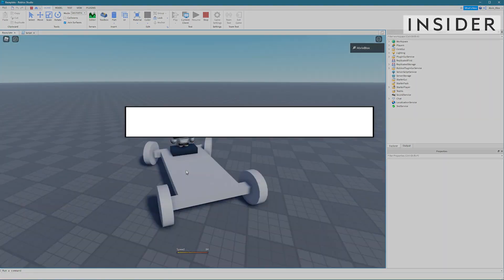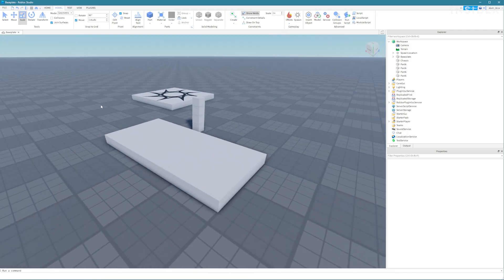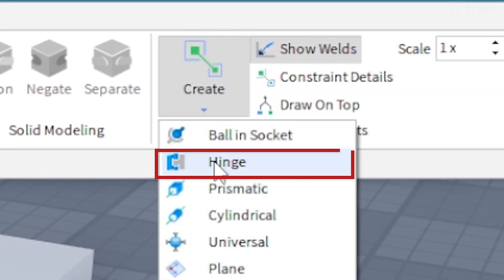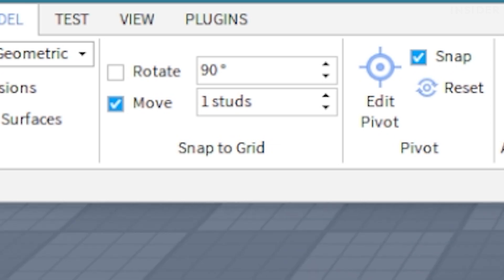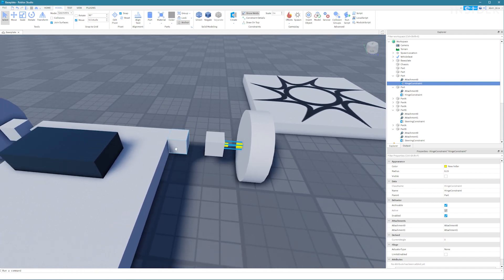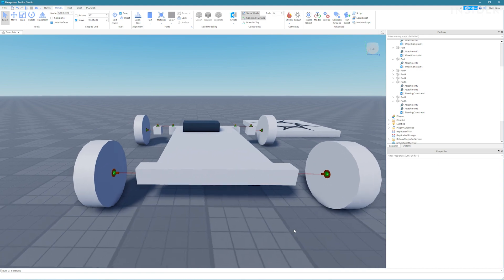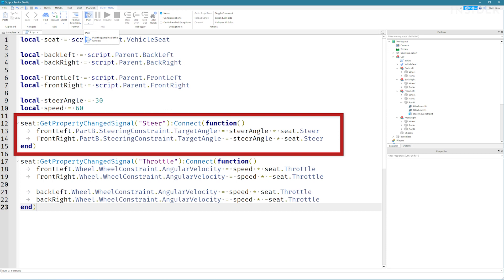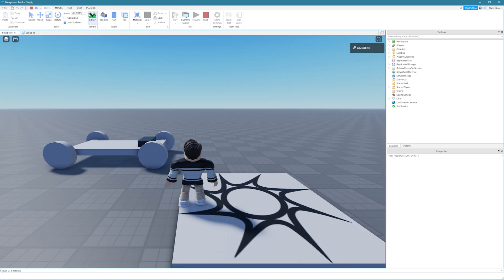How To Make A Car In Roblox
00:00 Intro
00:14 Building the car
06:34 Scripting the car
07:48 Testing the car

This video will show you how to make a car on Roblox.